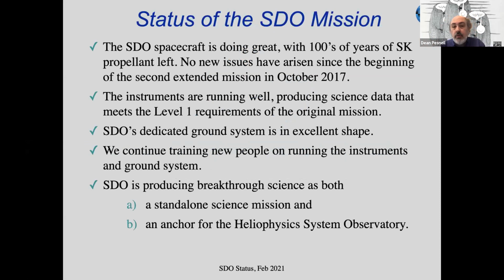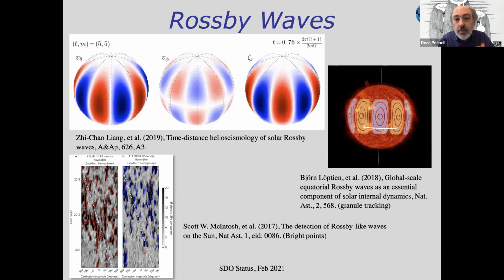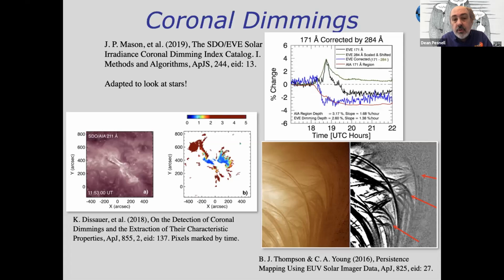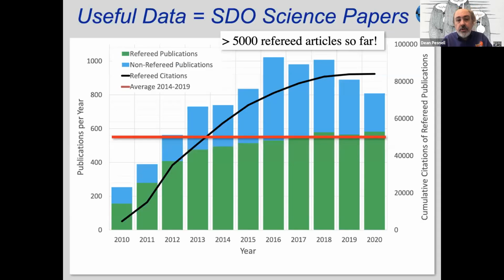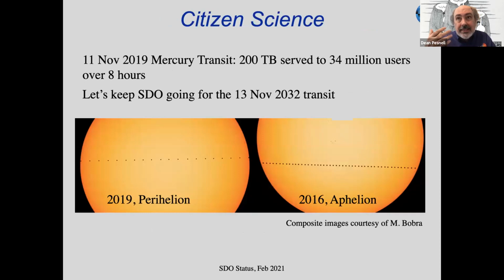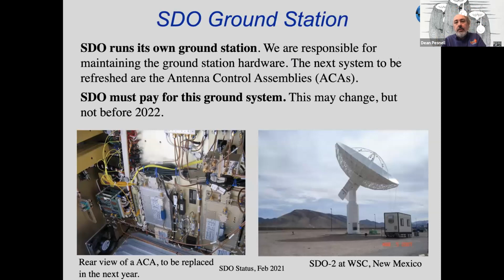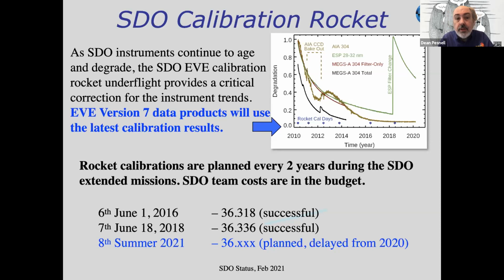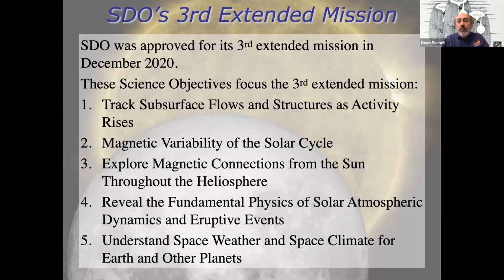SDO's View of Solar Cycle 24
by: Dean Pesnell

The Solar Dynamics Observatory has been producing excellent science data and science results since May 2010, covering 86% of Solar Cycle 24. I will highlight some of the SDO results from those 11 years, including sunquakes, filament eruptions, flares, and EUV comets. The status of the observatory hardware will be described. The future of SDO will be a series of extended missions, each lasting three years. Our third extended mission started October 1, 2020. That gives us two years to study the data before writing another proposal